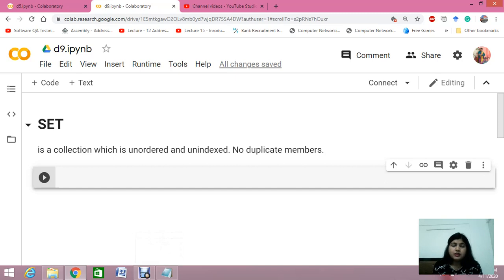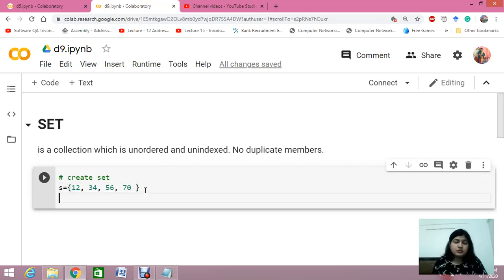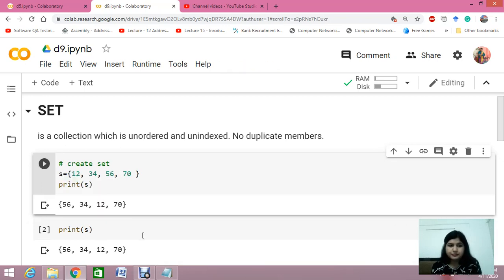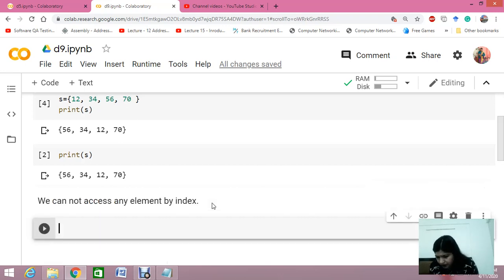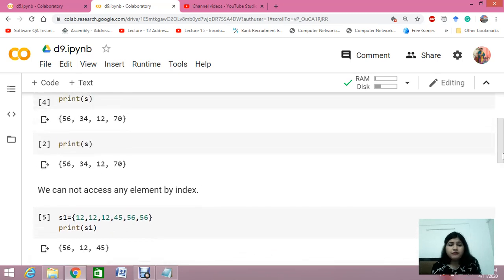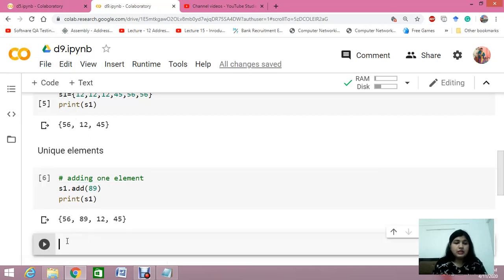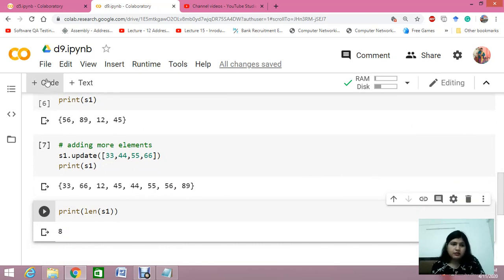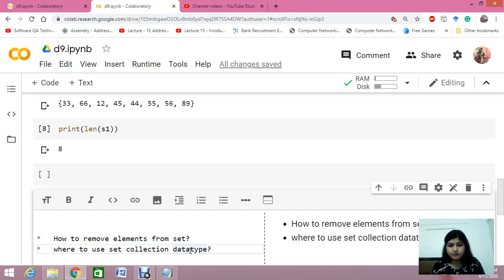Python Sets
This Python Tutorial for Beginners will help you learn Python programming language and its core concepts with examples from scratch.

 Introduction
Installing Python 3
 Your First Python Program
 How Python Code Gets Executed
 How Long It Takes To Learn Python
Variables
Receiving Input

 Type Conversion
Strings
 Formatted Strings
 String Methods
Arithmetic Operations
Operator Precedence
 Math Functions
 If Statements
Logical Operators
Comparison Operators
 Weight Converter Program
 While Loops
 Building a Guessing Game
 Building the Car Game
 For Loops
 Nested Loops
 Lists
2D Lists
 My Complete Python Course
 List Methods
Tuples
Unpacking
Dictionaries
Emoji Converter
 Functions
Parameters
Keyword Arguments
 Return Statement
Creating a Reusable Function
 Exceptions
Comments
 Classes
Constructors
Inheritance
Modules
 Packages
 Generating Random Values
 Working with Directories
Pypi and Pip
 Project 1: Automation with Python
 Project 2: Machine Learning with Python
 Project 3: Building a Website with Django

 Why is Python popular?
 Features of Python
 Where is Python used in the industry?
 Learning Path
 Career Opportunities
 How Netflix use Python?
 How does it use Python?
 Python Developer Salary
 Who is Python Developer?
 Python Developer Job Trends
 How to become a Python Developer?
 Who is a Python developer?
 Job Roles
 Emerging Job Roles
 Road Map
 Python Installation
 How to run a Python program?
 Best IDE for Python
 What is an IDE?
 Features of an IDE
 Best IDEs of Python
 PyCharm Tutorial
 Introduction to PyCharm
 Features of PyCharm
 When to use Python?
 How to write comments in Python?
 Types of Comments
 Docstring Comments
 Variables & Data Types
 Variable definition & Declaration
 Data Types
 Numbers
 String
 List
 Dictionary
 Tuple
 Set
 Type Conversion
 Python Collections
 Specialised Collections Data Types
 Arrays
 What is an Array?
 How to create Arrays in Python?
 Adding elements to an Array
 Removing Elements of an Array
 Slicing an Array
 Looping through an Array
 Hash Table and HashMap
 Creating Dictionaries
 Nested dictionaries
 Performing Operations on Hash Table
 While Loop
 For Loop
 Nested Loop
 Patterns in Python
 File Handling
 Why need File Handling
 Python File Handling System
 File Operations for Reading
 Python File Write Method
 Decorator
 Lambda
 How to write Anonymous functions?
 Map-Reduce Functions
 Introduction to map(), filter(), reduce()
 What are Generators?
 Normal functions vs Generators
 Writing Generators in Python
 Generators with Loops
 Generator Expressions
 Use-Cases
 OOPS Concepts
 Classes & Objects
 Exception Handling
 Try & Except block
 Python Module
 How to create a Module?
 Python Modules Search Path
 Date & Time
 time module
 Numpy
 What is Numpy?
 Numpy vs List
 Numpy Operations
Numpy Special Functions
SciPy
 What is Python SciPy?
 Basic Functions
 Special Functions
 Integration Functions
 Linear Algebra
 Interpolation Functions
 Pandas
 Data life-cycle
 What is Pandas?
 Pandas Operations
 Example
 Python for Statistics
 Pydoop
 Matplotlib
 Data Visualization
 Matplotlib
 Types of Plots
 Multiple Plots
 Seaborn
 Introduction to Seaborn
 Seaborn vs Matplotlib
 How to install Seaborn?
 Installing Dependencies
 Python Seaborn Functions
 Multi-Plot Grids
 Plot Aesthetics
 FIFA Use-case
 OpenCV Tutorial
 What is Computer Vision?
 How computer reads an Image?
 What is OpenCV?
 Basic operations with OpenCV
 Face Detection
 Face Detection using OpenCV
 Capturing Video
 Use-case - Motion Detector
 Web Development Framework
 What are Frameworks in Python?
 Python Web Development
 Python Web Development Libraries
 Python & Django
 Web Scraping
 Packages used for web Scraping